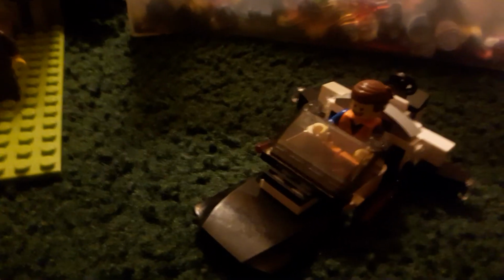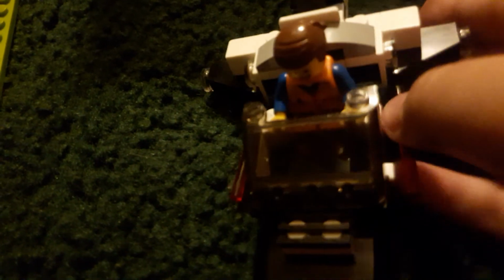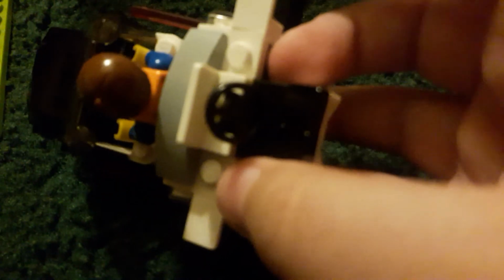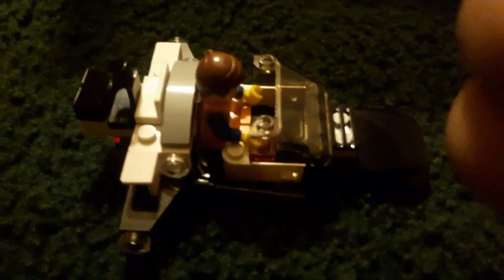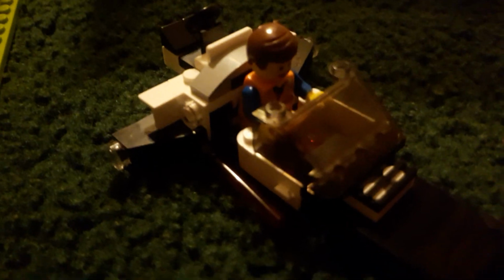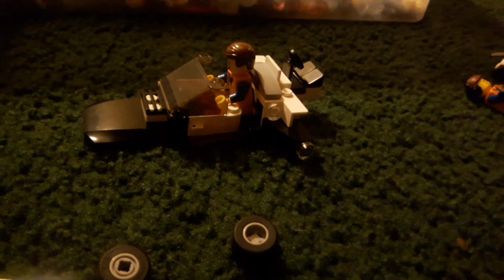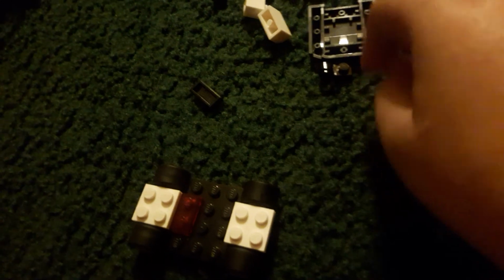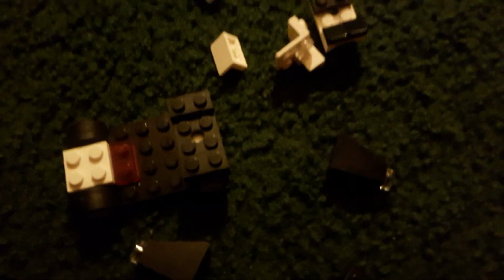Emmet's fly car but i changed it up from the original + building Emmet's car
Oof.

Whats that?